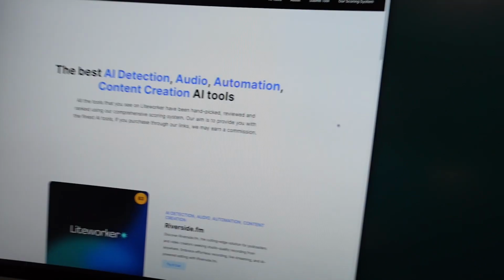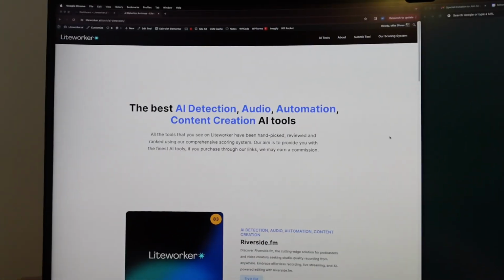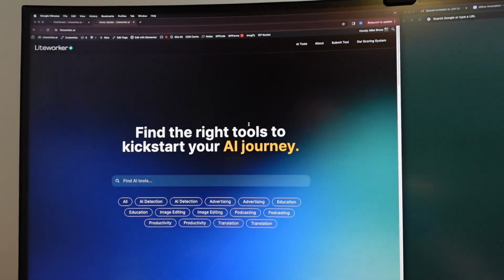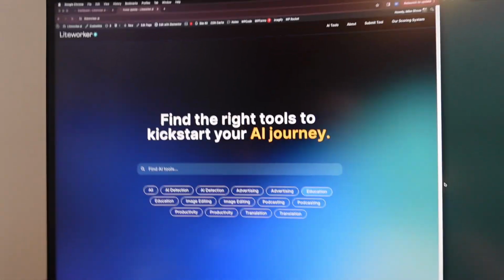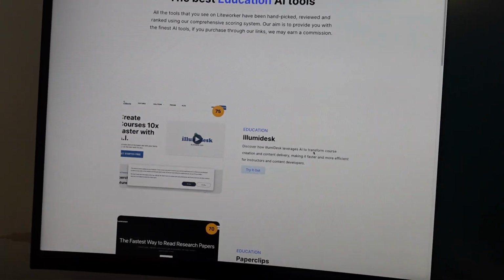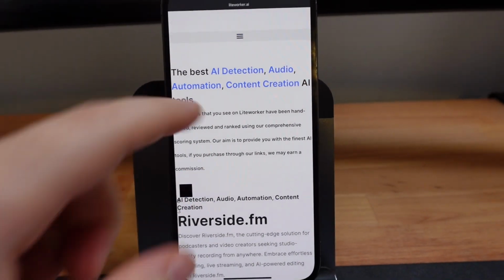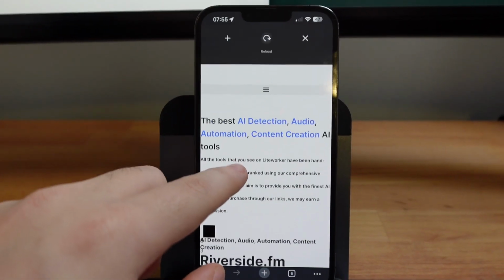Debugging & Community Building | 003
Join me in a day full of tech troubleshooting, strategic interviews, and community innovation! In this vlog, I dive into the challenges and triumphs of running multiple tech ventures. We start with debugging a crucial CSS issue on our Light Worker project, revealing the often unseen aspects of web development. Next, I share insights from an exciting job interview, balancing my entrepreneurial spirit with potential new opportunities.

The journey continues with a brainstorming session for Milton Innovation, where we plan future events and strategies to enhance our local tech community. I also discuss the importance of creating a content calendar, introducing membership benefits, and leveraging community resources.

We wrap up the day with routine business tasks and a sneak peek into upcoming projects. Whether you're a tech enthusiast, entrepreneur, or just curious about the day-to-day of a tech leader, this vlog offers valuable lessons and inspiration.

Recorded on Jan 23ed 2024